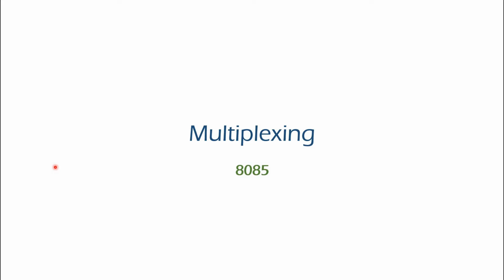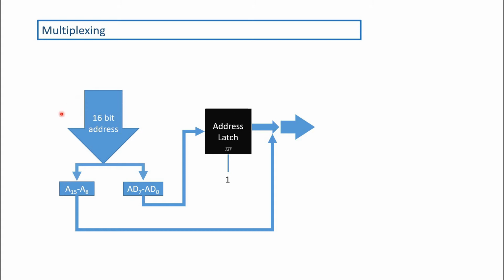How does Multiplexing occurs in 8085 | 8085 Architecture | Part 4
Presenting a simple concept of multiplexing of buses. In 8085 they are AD0 to AD7. Let me know your doubts in the comment section below.